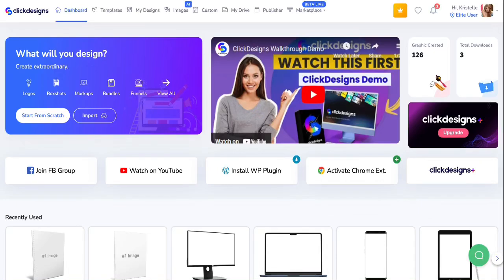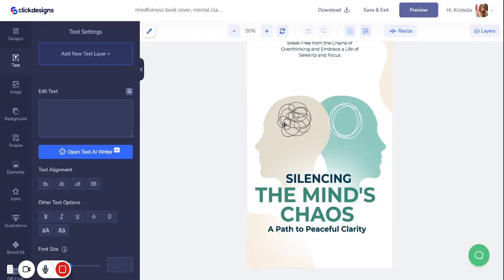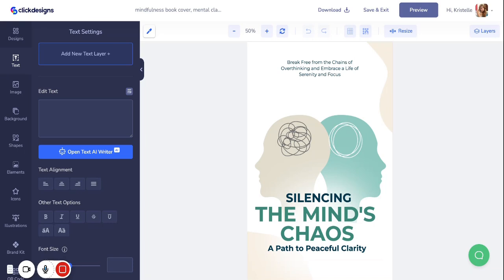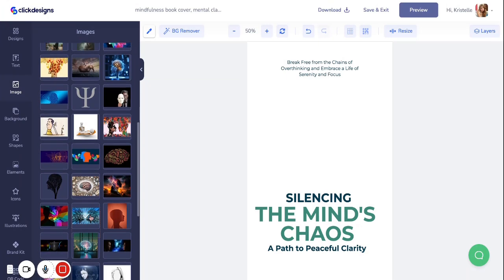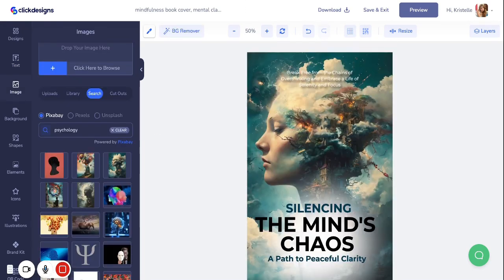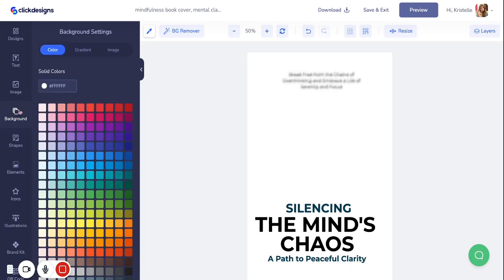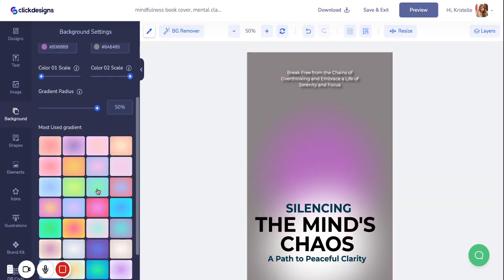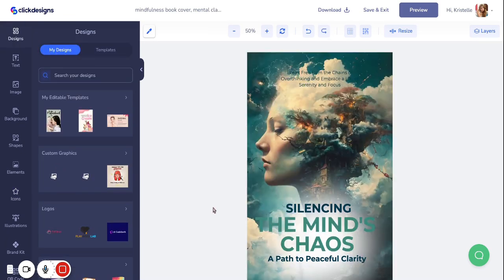BACKGROUNDS 101: Getting Started With ClickDesigns! 🖼️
🖼️ Learn how to edit the background of your designs with ClickDesigns!

📁 See how to change and customize backgrounds for your templates easily.

🌟 Enjoy the convenience and simplicity of enhancing your designs with stunning backgrounds.

⏰ Save time and effort while making your designs look professional with ClickDesigns.

💡 Follow our tutorial and master background editing to make your creations stand out!